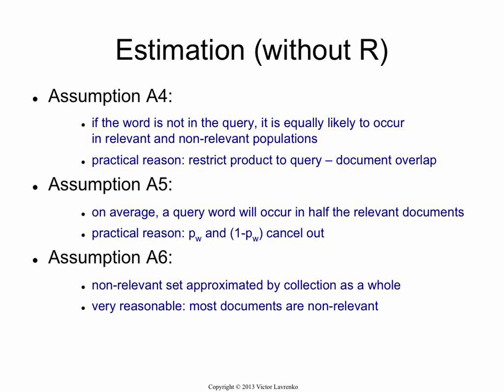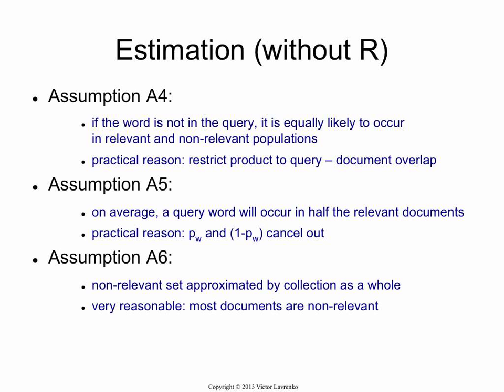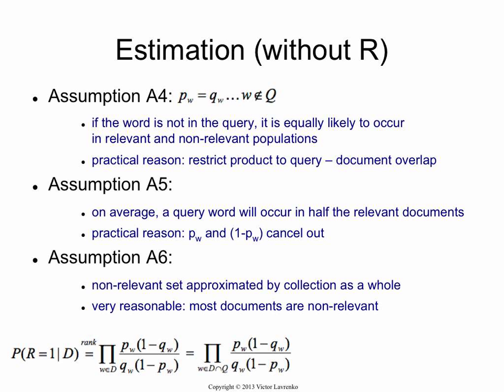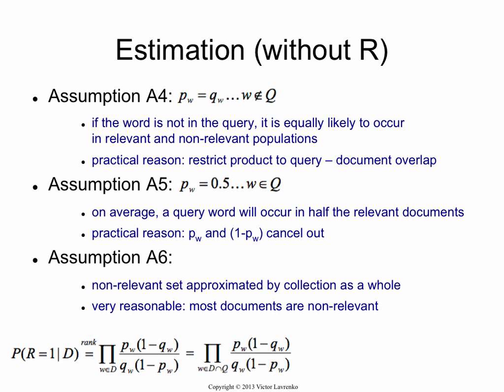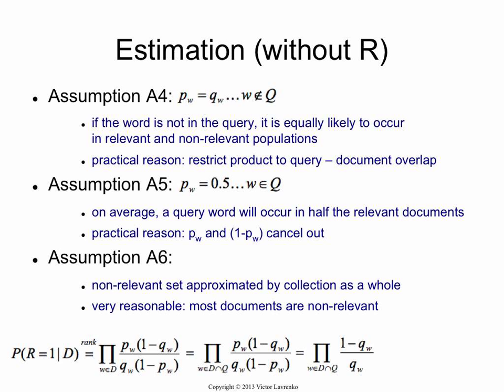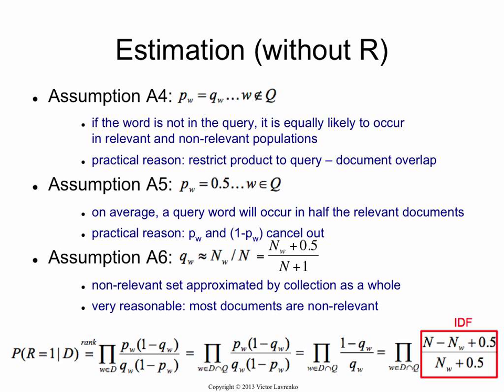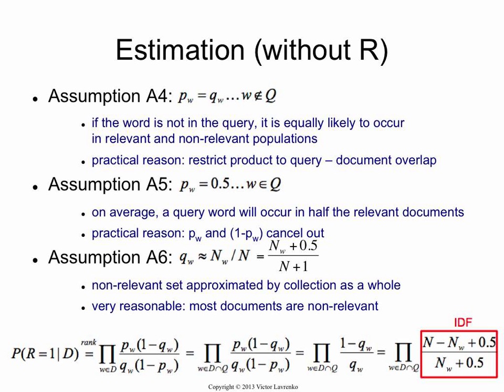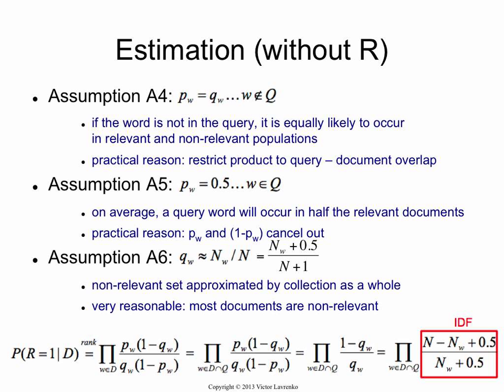Probabilistic model 4: estimation without relevance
How do we estimate the parameters in the probabilistic model of IR if no relevant examples are provided? We make 3 assumptions that allow us to skip the estimation for the relevant class, and use background statistics for the non-relevant class.